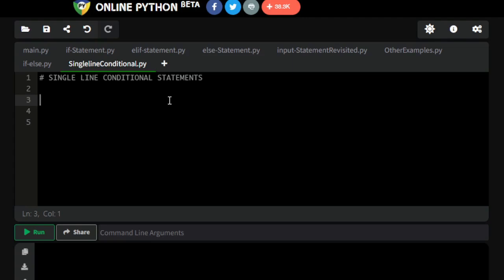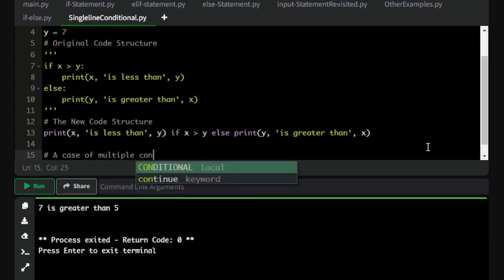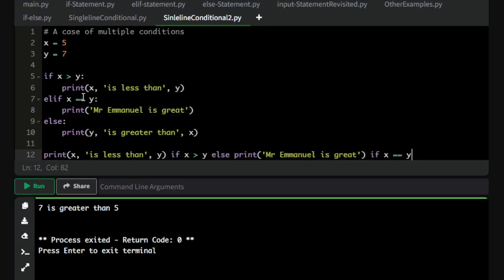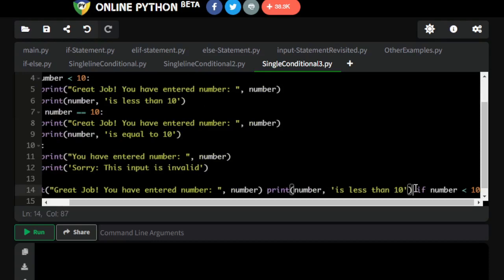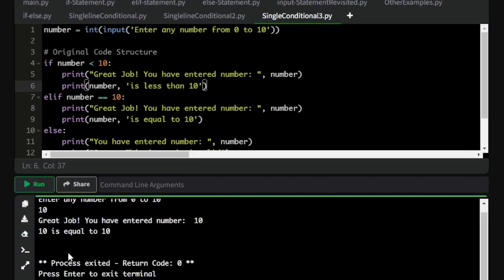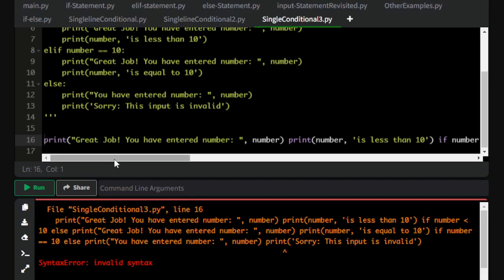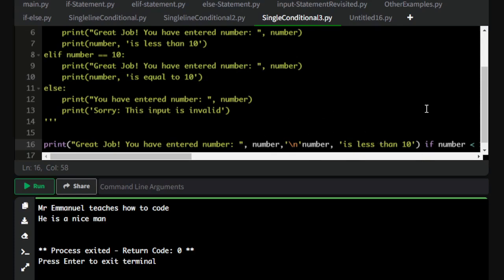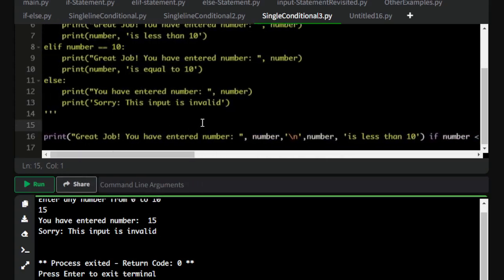Single Line Conditional Statement Structure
In this class, we share how we can arrange an entire set of conditional statements into a single line as a shorthand. The restrictions of this method and the technical way to escape some conditions were explained.

The eighth to the tenth tabs on the page address this class.
You can practice with this and try out other related stuff on your own to master the concepts.